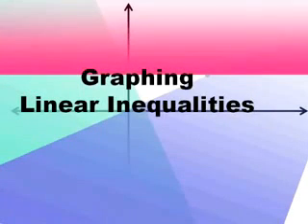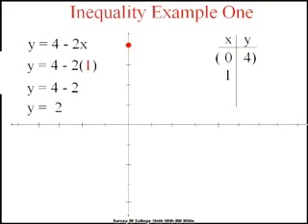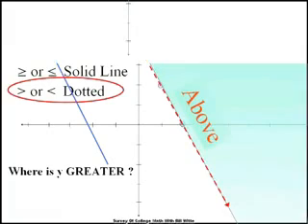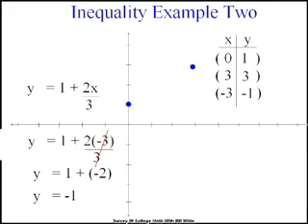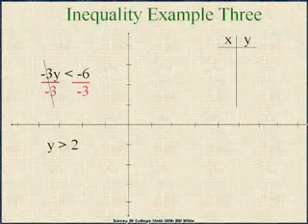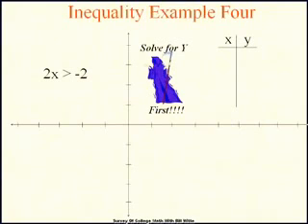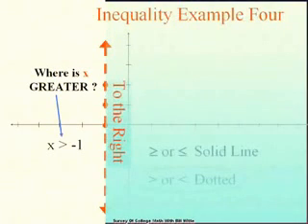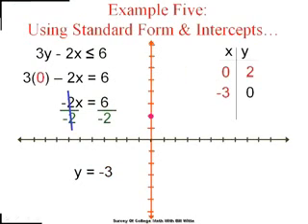Beginning Algebra & Graphing Linear Inequalities